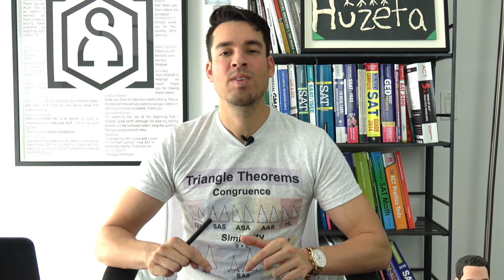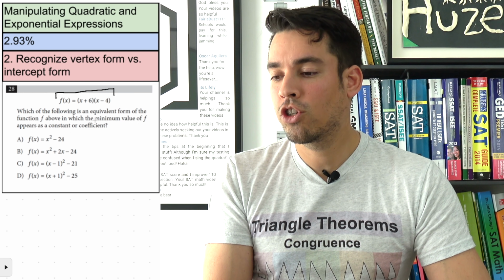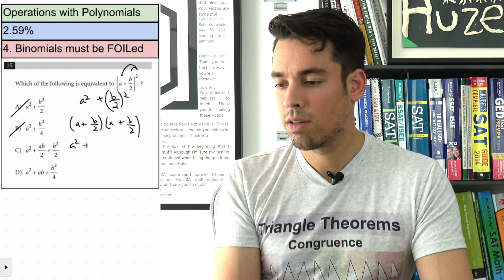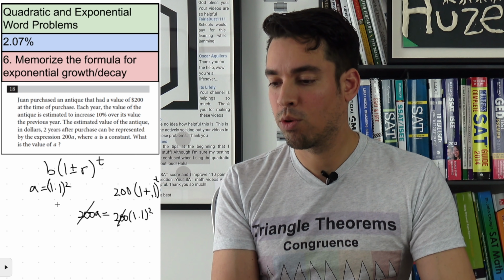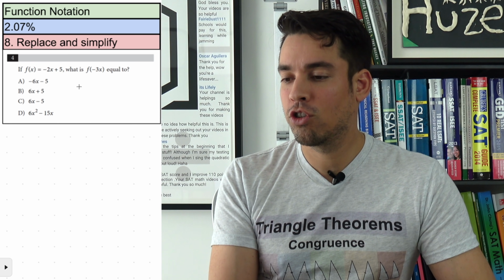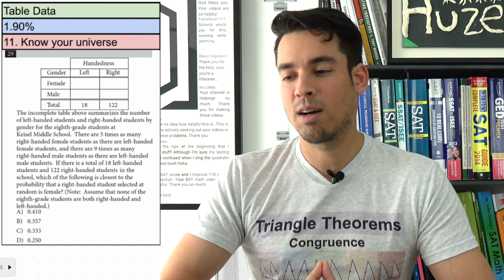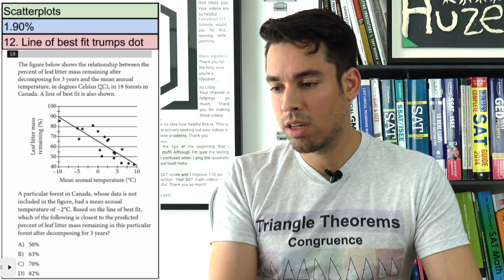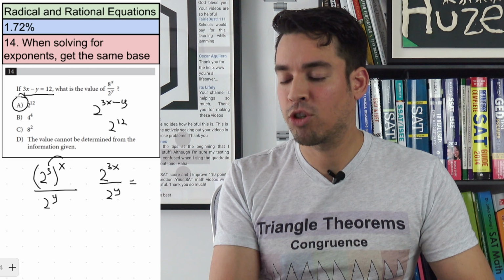How to get a PERFECT 800 on the SAT Math Section (Part 2): 14 Strategies to maximize your score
Join Huzefa as he shares the secrets to getting a perfect 800 on the SAT math! After earning an 800 on the math sections of three official SATs, studying and tutoring for the SAT for 6 years, and dissecting past practice and official tests from the College Board meticulously, Huzefa has unearthed 14 critical strategies to help eager students achieve a perfect math score. This video is a sequel to his extremely effective "13 strategies."